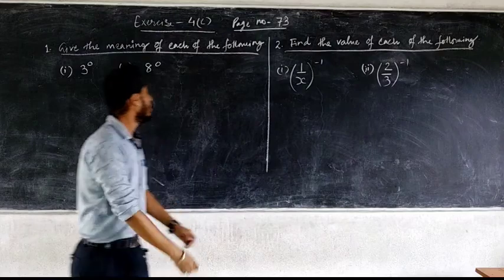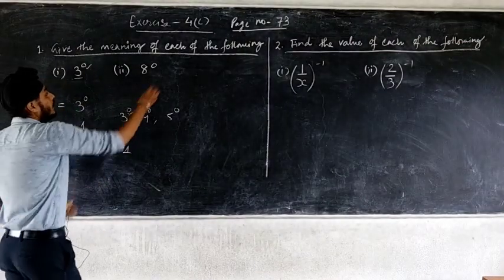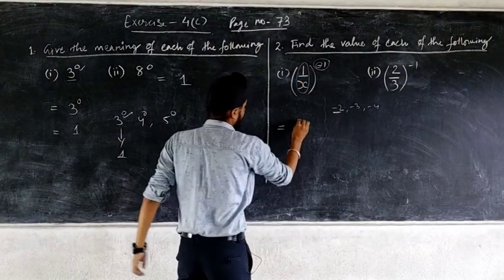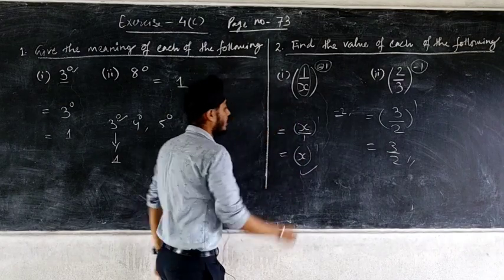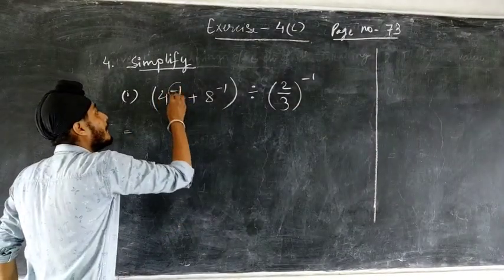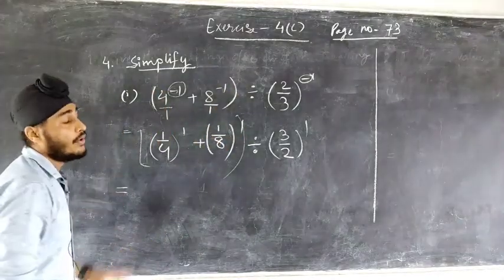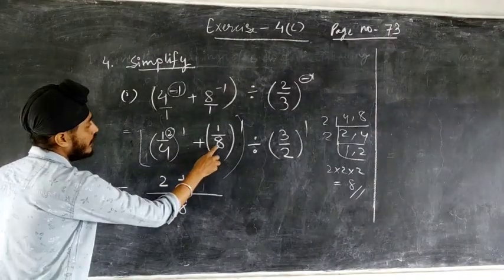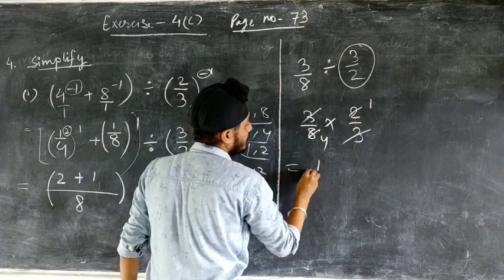Mathematics | Class 7 - Exercise 4(C) [ Question 1, 2 & 4